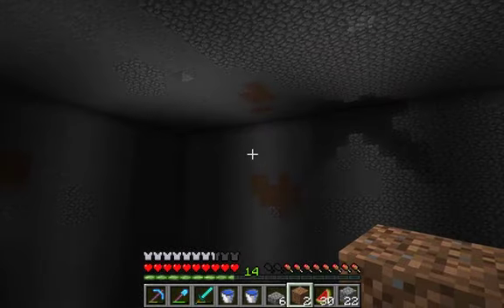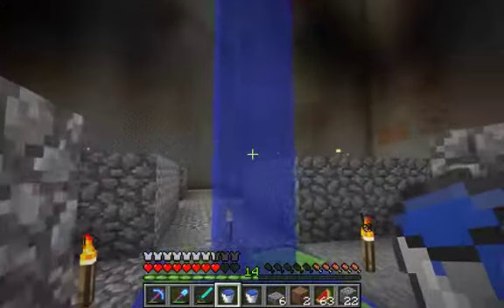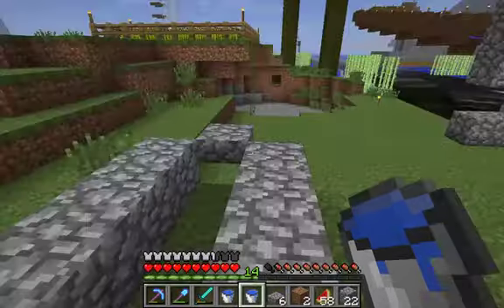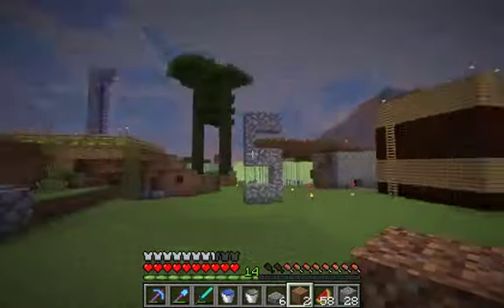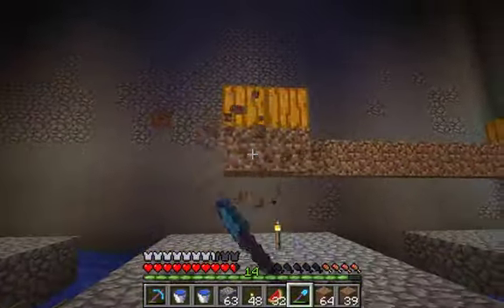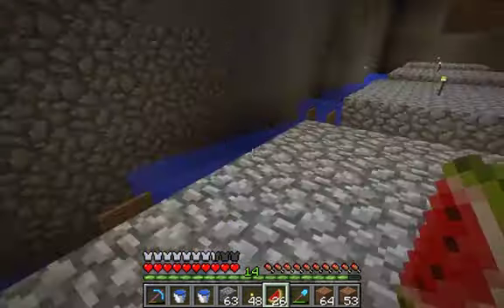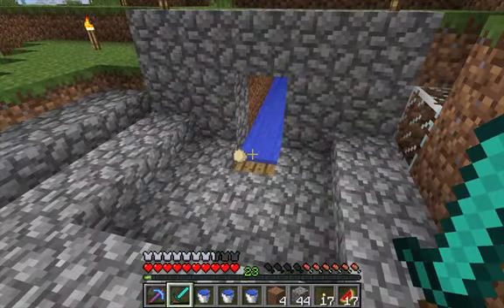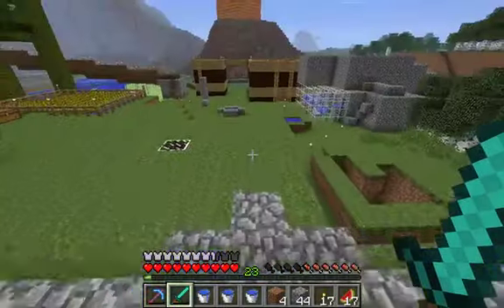Snipeye's Minecraft LP Episode 22 - Slimes (Finally)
Remember how the whole reason we're living where we are is 'cause there are 4 slime-spawning chunks RIGHT here?  Yeah, so do I.  In this episode, we finally do something about it.